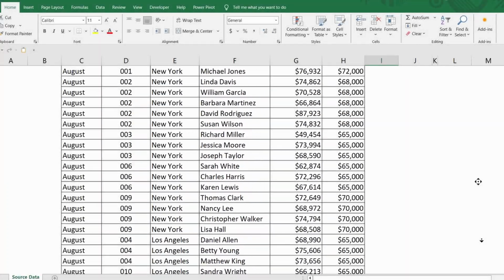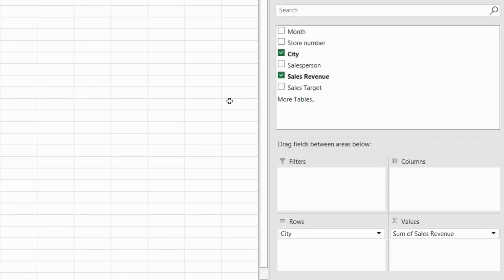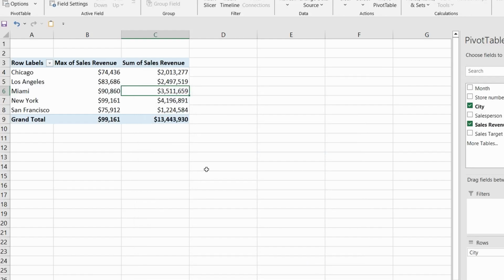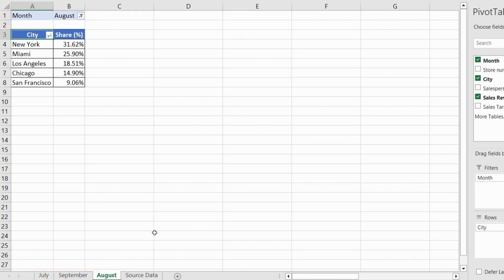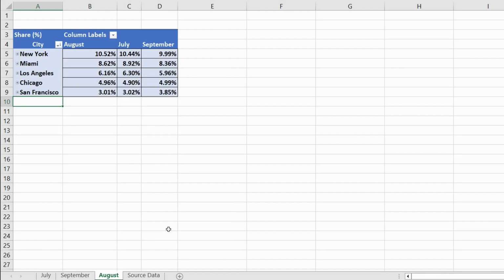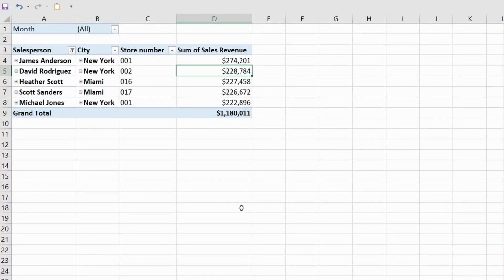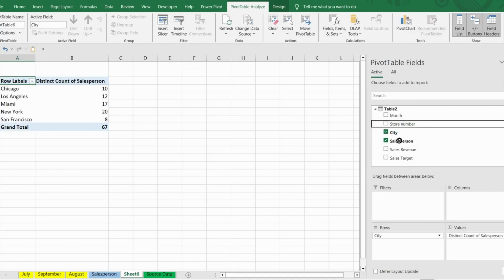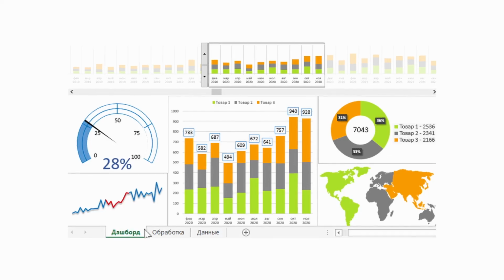Create Any Excel Report in Just 3 Clicks (No Formulas)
Stop spending hours building manual reports in Excel! In this comprehensive guide, you’ll master Excel Pivot Tables in just 20 minutes—from raw data preparation to dynamic charts and interactive slicers.

Whether you need to calculate percentage shares, track KPI performance, filter top performers, or automate report creation across multiple sheets, this tutorial covers everything step-by-step.

00:00 - Intro & Sample Business Case

00:52 - Step 1: Convert Range to Excel Table (Ctrl + T)

01:26 - Step 2: Create a Pivot Table & Overview of 4 Areas

04:24 - Changing Calculation Types & Currency Formatting

06:07 - Calculating Sales Shares (% of Total)

08:07 - Pro Trick: Auto-Generate Sheet Reports (Show Report Filter Pages)

10:13 - Dynamic Data Updating & Refreshing

11:45 - Collapsing & Expanding Grouped Fields

11:52 - Building a "Top 5 Salespeople" Report

15:07 - How to Add Calculated Fields (KPI Formulas)

16:38 - Count Unique Items (Distinct Count)

18:02 - Recommended Pivot Tables Feature

18:42 - Adding Pivot Charts & Interactive Slicers

20:20 - Summary & Next Lesson